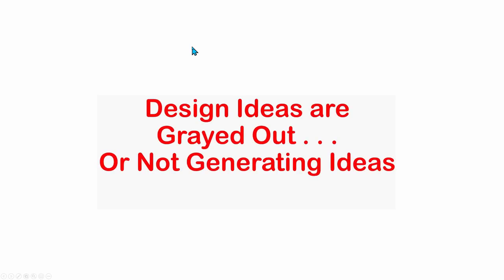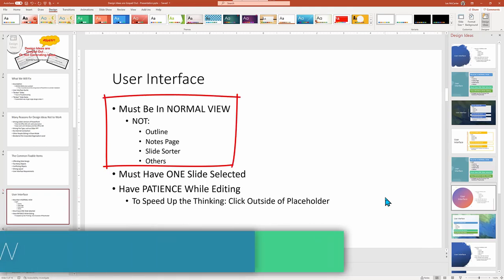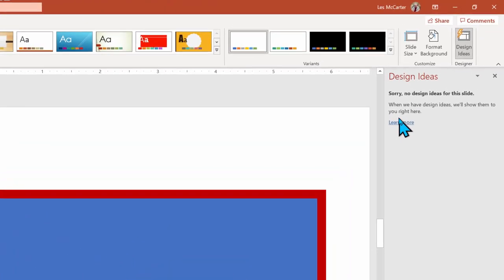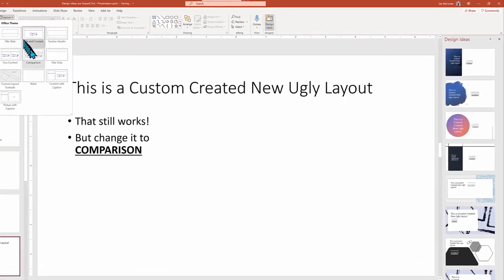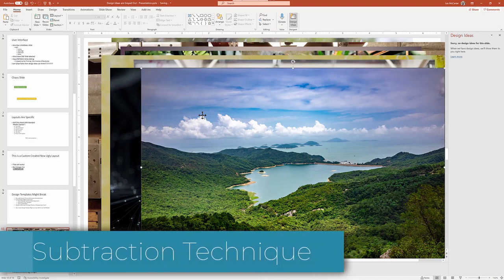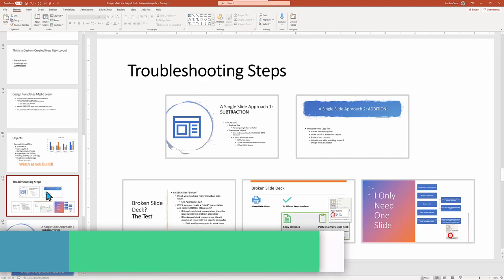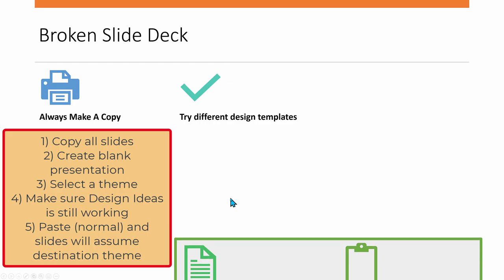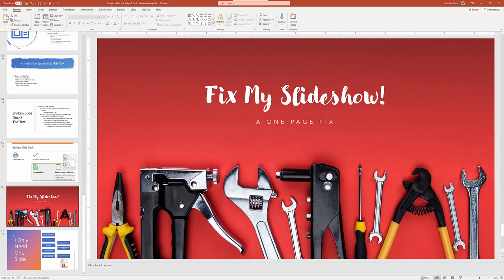Fix Broken GRAYED OUT Design Ideas Icon In PowerPoint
Is the Design Ideas Tool in PowerPoint grayed out or failing to give solutions?  This tutorial will explain why it happens and how to fix it with a guaranteed way to solve the single slide problem. We explain all the ways Design Ideas might break a slide or whole presentation; plus how to avoid or fix the tool.

This works for both Windows and Mac OS computers.

Is your Design Ideas Icon completely MISSING?  Then check this companion video called "PowerPoint Design Ideas MISSING - What Can I Do?"

July 2022 UPDATE: If the Design Ideas icon disappeared completely in the last several months, check this flash updated tutorial on Microsoft forced changes to PowerPoint

🎬 Chapter Contents 🎬
00:00 Intro
00:30 Tutorial Agenda
01:05 Basic Reasons It Might Be Broken
01:32 Major Reasons It Breaks
01:45 Using the Wrong View
02:50 Must be Working on Single Slide
03:13 Must Finish Editing before Results
03:40 Badly Created Slide
04:08 Solution: SUBTRACTION
04:41 Slide Layouts - Not All Work
05:40 Custom Layouts
06:02 Themes and Templates
06:40 Custom Themes
06:52 Objects - Big Issue
07:30 Adding Photos
08:50 Not Consistently Broken - Tips To Try
09:45 Troubleshooting Technique Section
10:00 Solution #1: SUBTRACTION
10:37 Solution #2: ADDITION
10:56 Solution #3: Is it the Slide Deck?
11:32 Solution #4: Fixing the Whole Slide Deck
12:02 Solution #5: Guaranteed Solution for a Single Slide